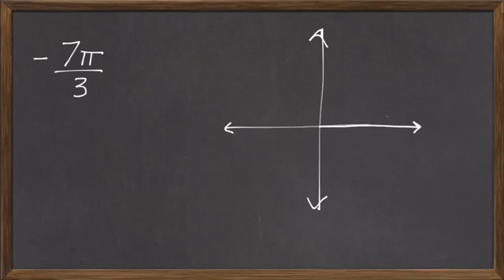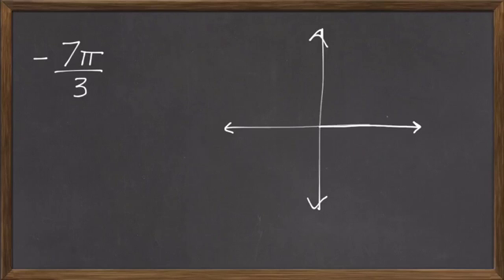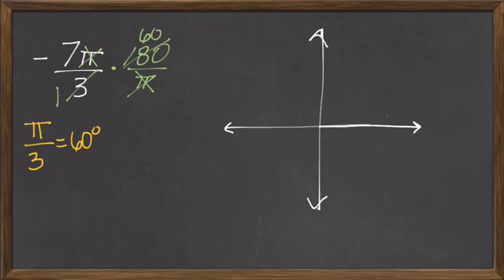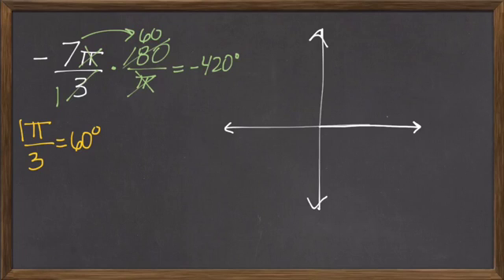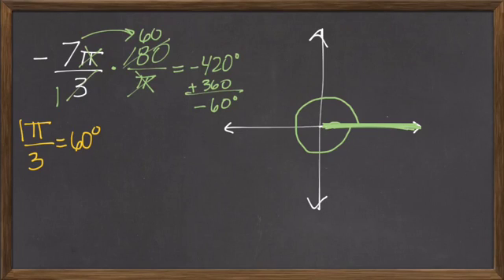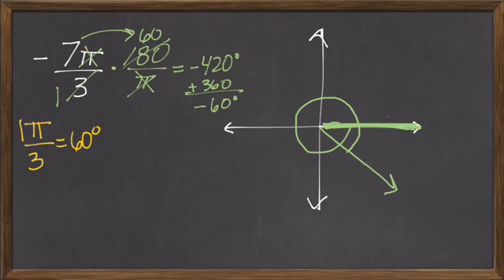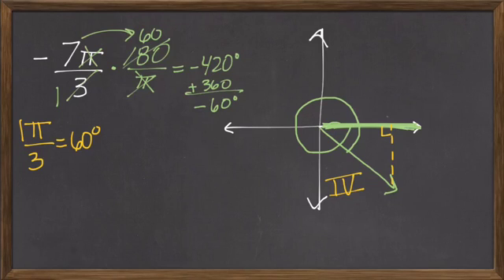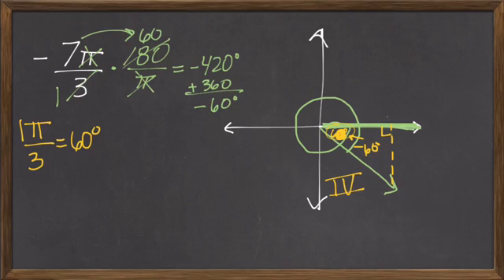Common Core Math: Graphing Negative Angles Coordinate Plane